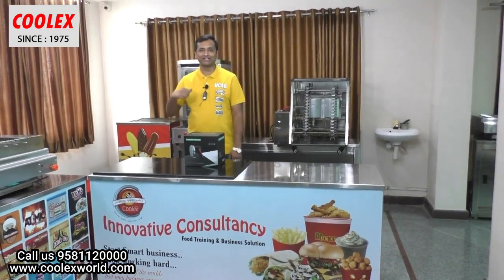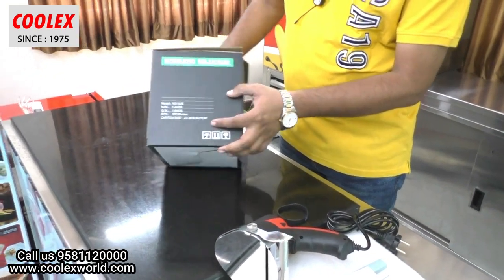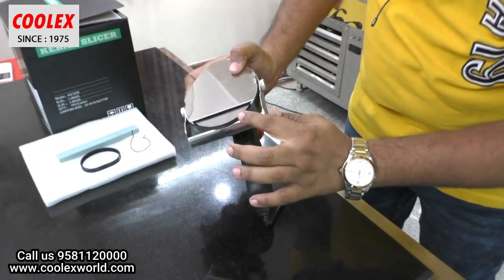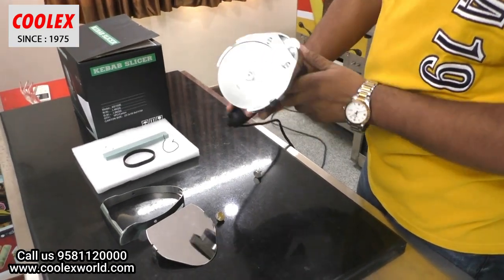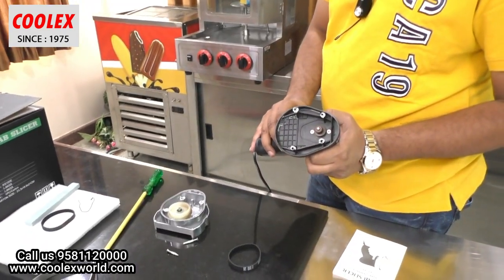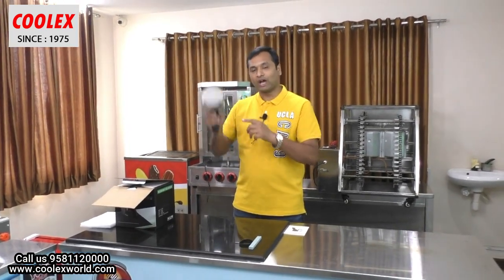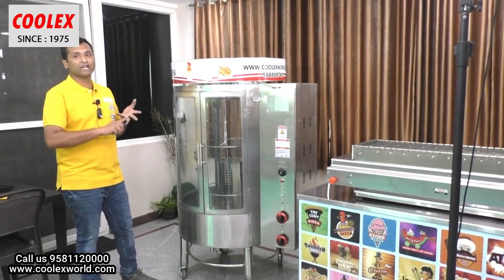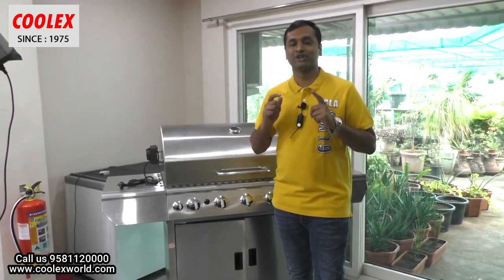shawamra cutter or kebab doner knife explaining features,unboxing,must slicer for shawarma business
shawarma cutter is very famous worldwide.In india its not attained any good popularity due to awareness.